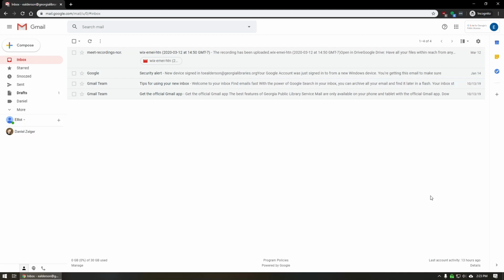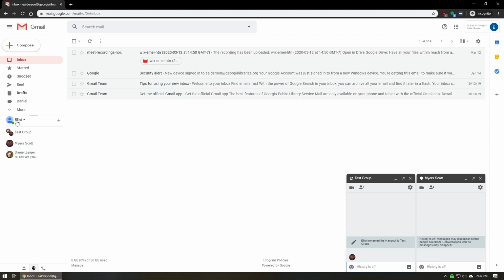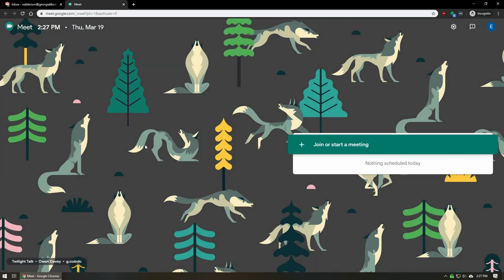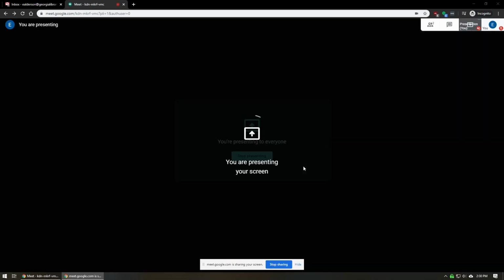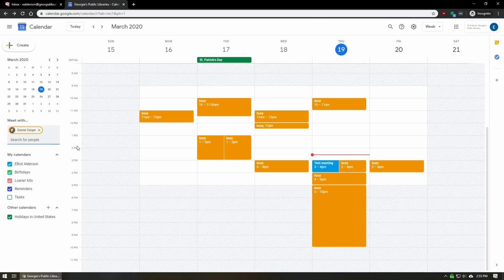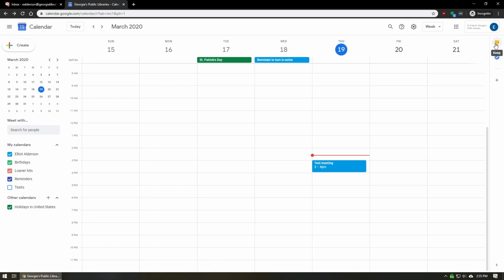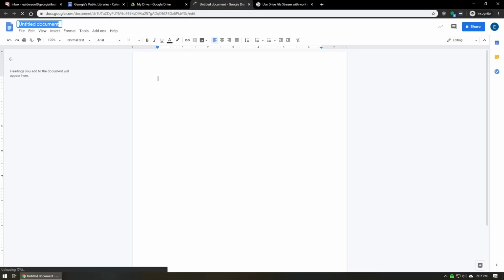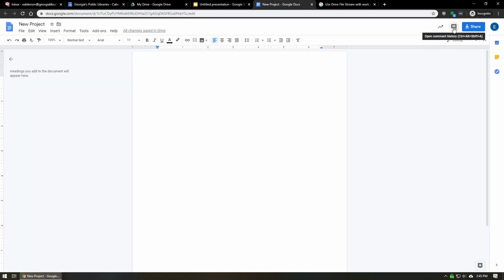Tips and tricks for working remotely with G Suite